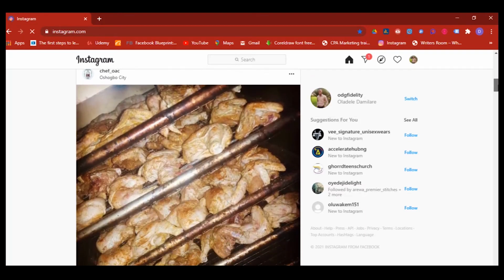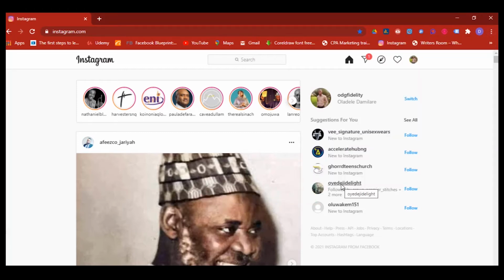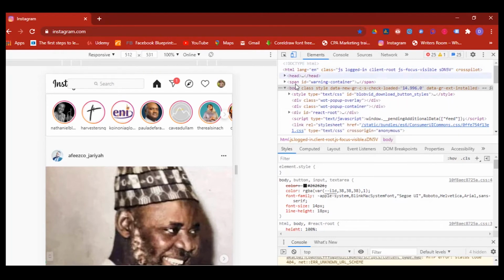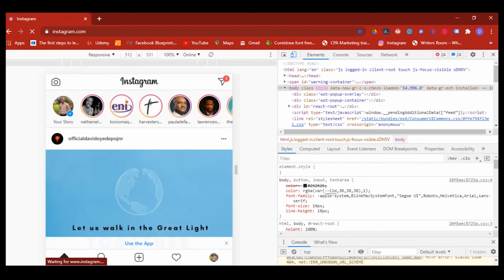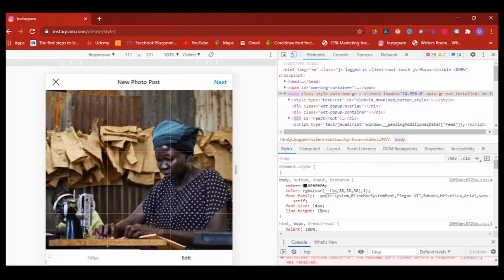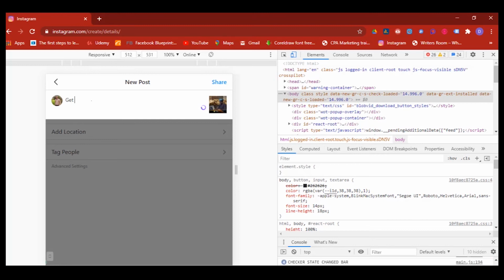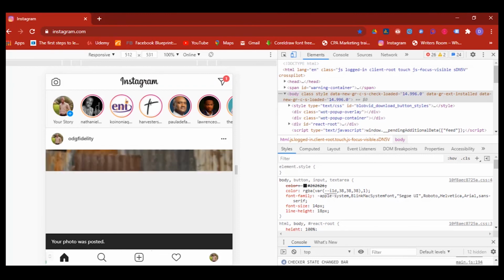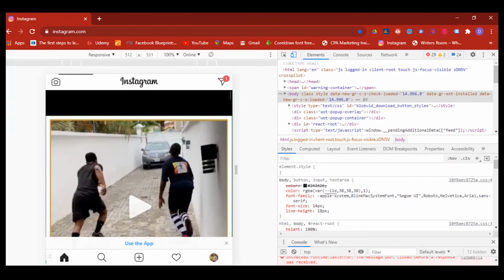How to post to your Instagram timeline on PC or MAC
In this tutorial, you are going to learn how to make a post on Instagram using any PC, laptop, MAC, desktop or any computer. This is an easy and simple way that doesn't waste time at all. When you post pictures or videos on Instagram using computer, you can edit faster, more efficiently and hence your work is more efficient. You'll save yourself the stress of having to transfer the files to a smartphone before you could upload!

Summarily, the processes are as follows:
1. Open your web browser. I suggest that you use Google Chrome
2. When it is fully loaded, check very well. You will NOT be able to upload any picture yet. Now, relax and follow the next steps
3. Navigate to the three vertical dots at the top-right side of your browser and click MORE TOOLS, then select DEVELOPER TOOLS
4. Click the TOGGLE DEVICE TOOLBAR, by selecting a mobile-phone icon. It comes second on the topmost ribbon
5. Then, go to the address bar, and just refresh the page...and then, BOOOOOMMMM! You will see the features that will enable you to upload pictures and custom texts. And guess what? It will display exactly like your mobile phone!

I'll love to get your feedback! Use the comment box to drop message/question for me.